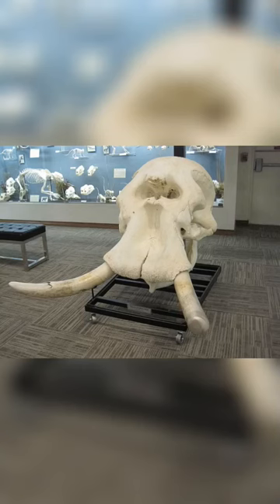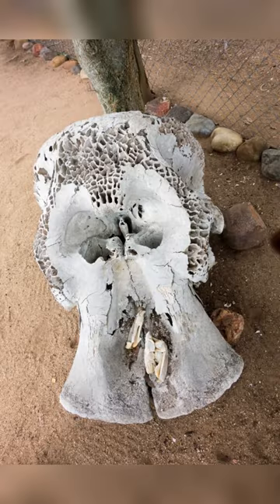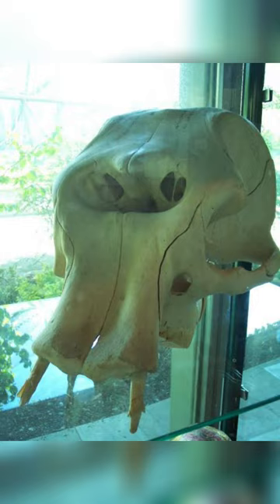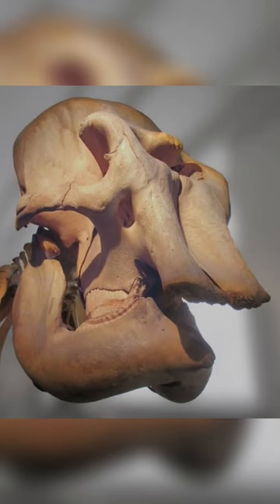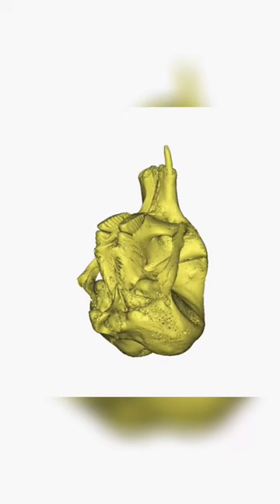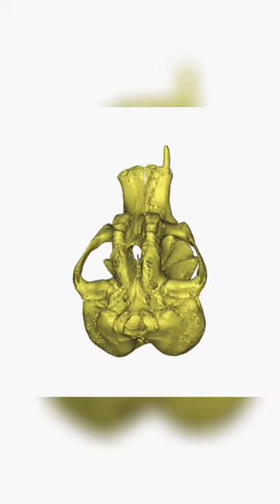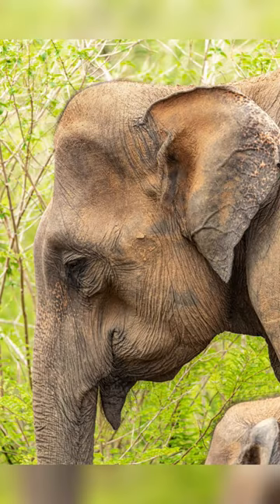Have you ever seen elephant' s skull?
Elephant skull, parts of which are six inches thick, contains many air spaces, making the inside appear something like a honeycomb, or sponge. The average skull of an adult elephant weighs around, 52 kilograms this, plus particularly large neck muscles, allows them to eat and drink, without struggling with an extremely heavy head.

Did you ever seen elephant' s skull?